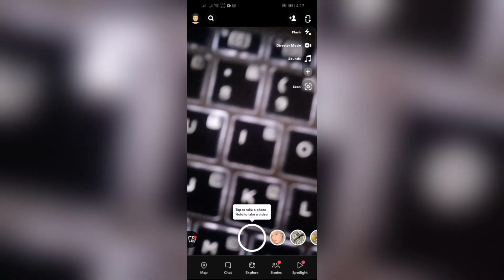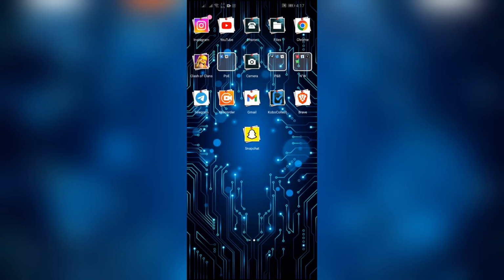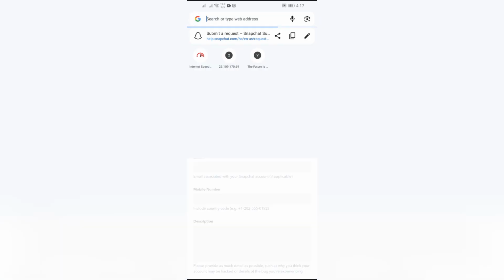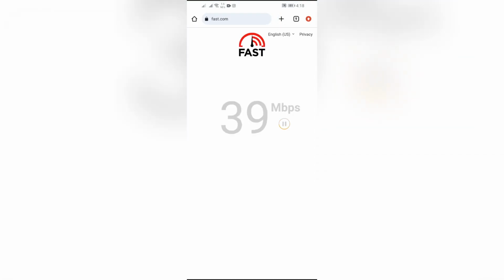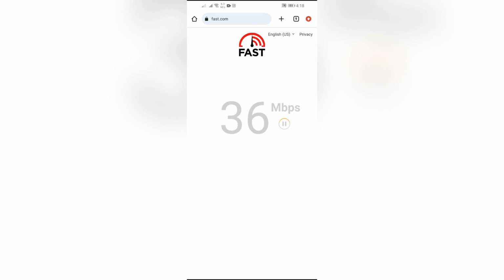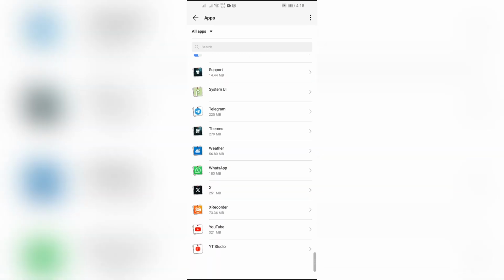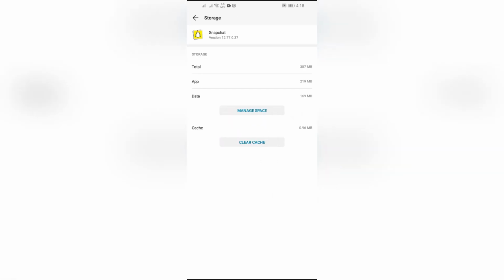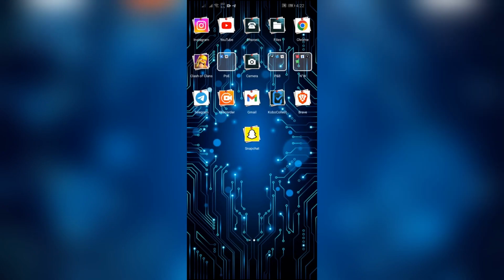How to Fix Snapchat Not Refreshing (2024) | Snapchat Tutorial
This video dives into solutions to get your feed refreshing again. We'll explore how to ensure a strong internet connection, check for app updates that might fix bugs, and even troubleshoot if Snapchat's servers are experiencing an outage. Finally, we'll cover some advanced techniques to clear the app's cache and potentially resolve the issue. By the end, you'll be swiping through fresh snaps and stories like a pro!